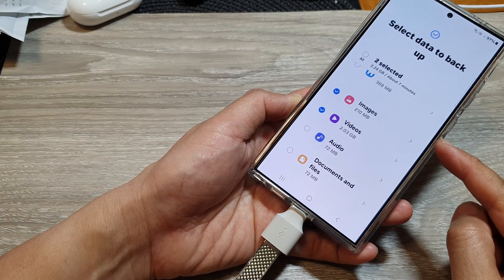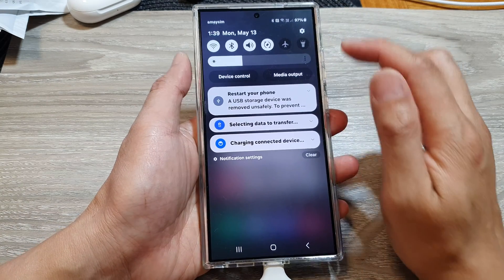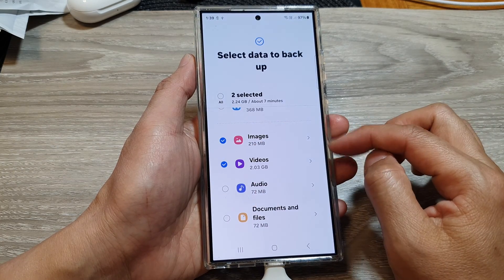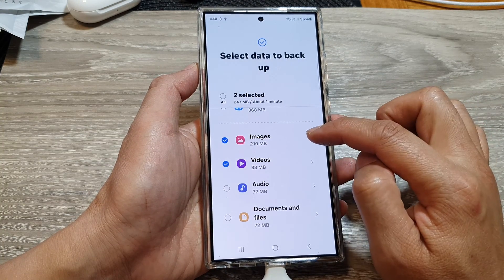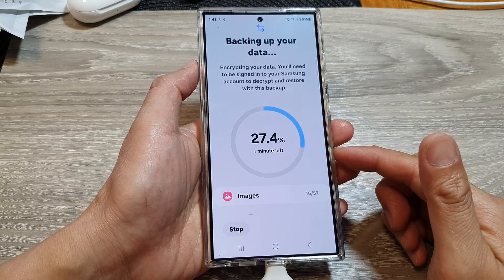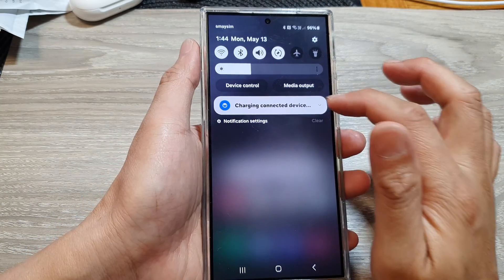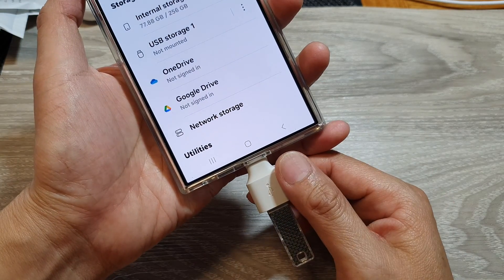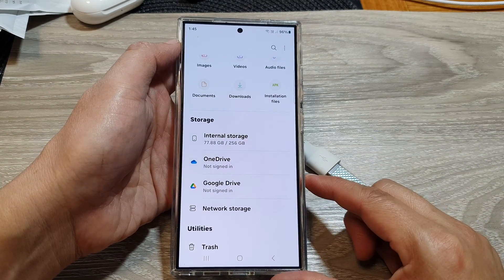How to Backup Photos & Videos to USB on Galaxy S24/S24+/Ultra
Need to free up storage or create a safe copy of your precious memories? This tutorial will guide you through how to effortlessly backup your photos and videos from your Galaxy S24, S24+, or S24 Ultra to an external USB drive. I'll cover the necessary cables and adapters, the simple steps for transferring your media, and how to easily access your backed-up files later.